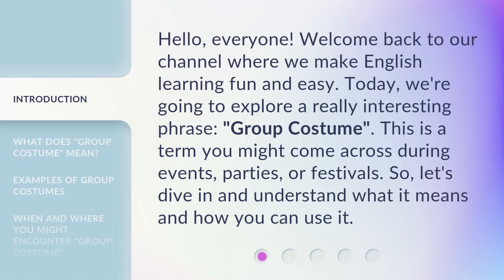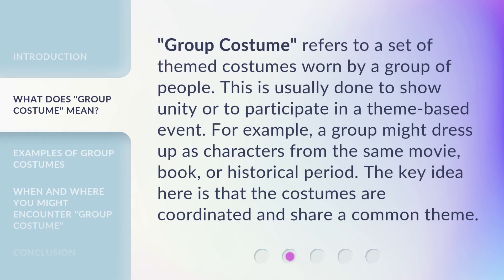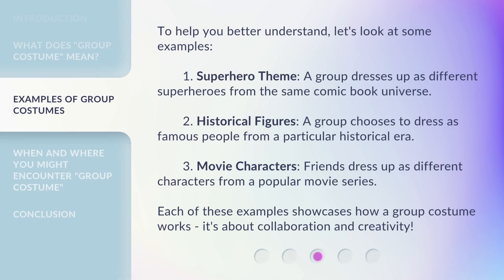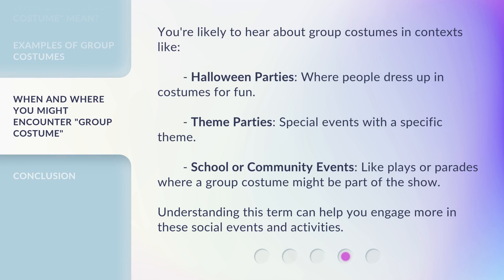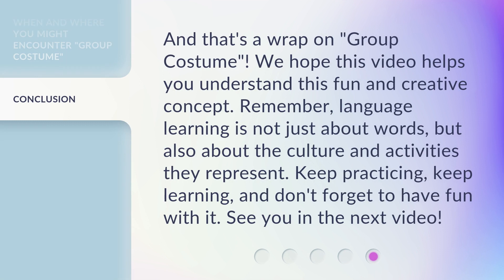English Language Learning: Understanding "Group Costume"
Unlocking the Fun: Mastering the Art of Group Costumes - English Language Learning • Join us on an exciting journey of English Language Learning as we dive into the fascinating world of 'Group Costumes'. Discover the secrets behind creating unforgettable group costumes while improving your language skills. Get ready to express yourself and make language learning a blast!

00:00 • Introduction - English Language Learning: Understanding "Group Costume"
00:32 • What Does "Group Costume" Mean?
00:59 • Examples of Group Costumes
01:36 • When and Where You Might Encounter "Group Costume"